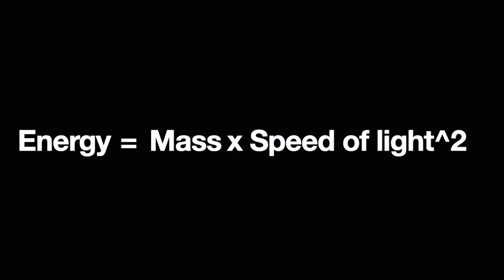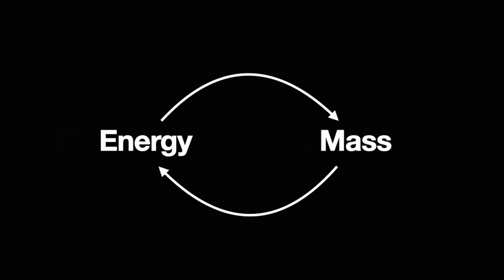Science behind Manifestation: Why it ACTUALLY Works?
🌟 Discover the Hidden Science Behind the Law of Attraction!

Ever wondered if there's more to the Law of Attraction than just wishful thinking? This video unveils the profound science that powers this universal law. 🔬✨

👁️ Dive into the intricacies of quantum physics to understand how everything in the universe, including our desires, operates on specific frequencies. Learn how aligning with these frequencies can turn your aspirations into reality. 🌐

🌈 This video is broken down into three parts.

1. Explain Quantum Physics behind: Everything is probability and frequency, including your dream future.
2. Explain Brain Science behind: Every time you think of something, brain cells reinforce one more time.
3. Success Stories in History: Checkout some history giants who used manifestation for their success.

Timestamp:
0:00 Intro
0:40 Quantum physics behind manifestation
3:06 Brain science behind manifestation
4:26 Success stories

🧘‍♀️ Enhance your understanding with powerful Law of Attraction techniques, including meditation, visualization, affirmations, and more. Gain insights into how neuroscience and the psychology of intention play crucial roles in manifesting your desires.

📚 Hear inspiring success stories and learn how gratitude, positive thinking, and the subconscious mind contribute to effective manifestation. This video isn’t just about theories; it's about real, actionable methods backed by science and psychology. 🧠

🔮 Whether you’re new to the Law of Attraction or looking to deepen your practice, this video is your guide to harnessing the power of intention and transforming your life. Let’s embark on this transformative journey together!